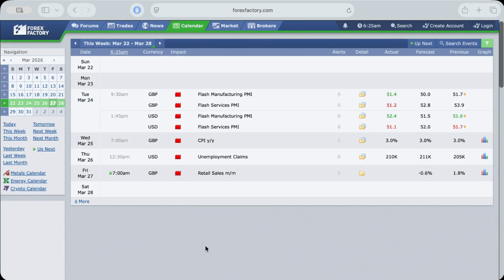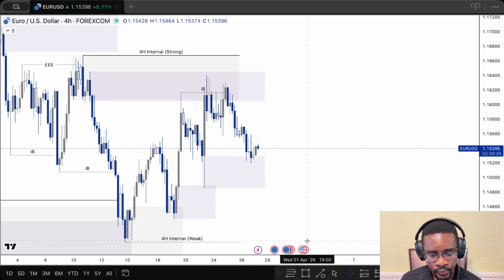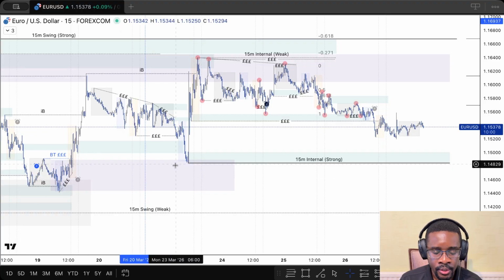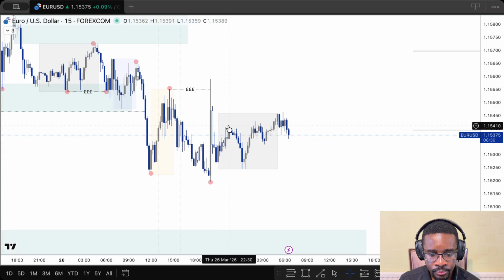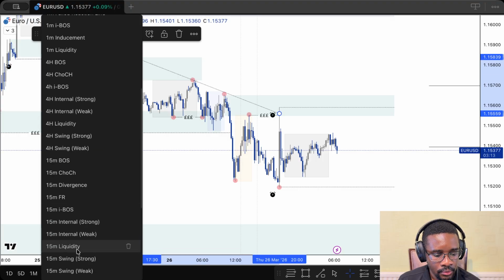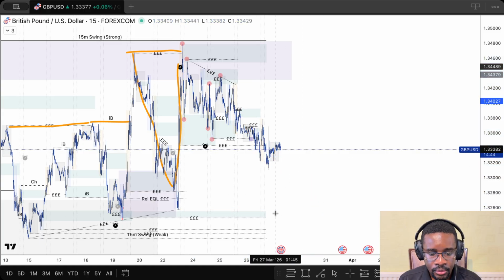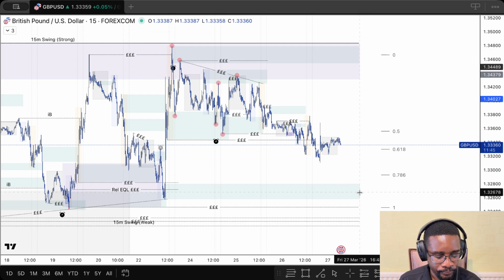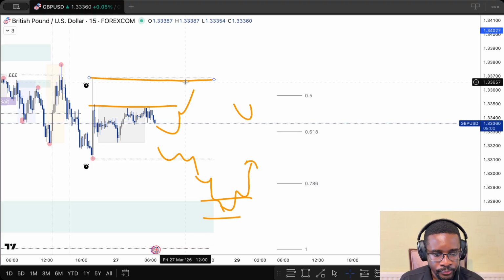EUR/USD & GBPUSD Analysis – Market Structure, SD Zones & Today’s Bias | 27 Mar 2026